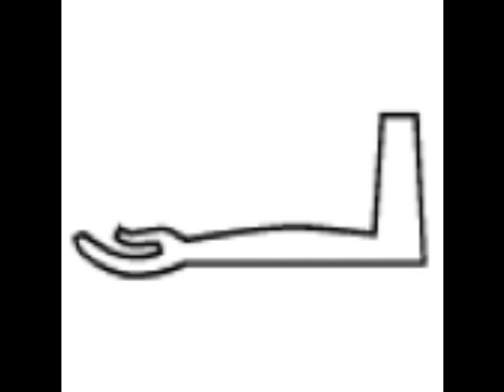Learn Ancient Egyptian Hieroglyphs! Alphabet Part 1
First video in my series teaching how to read hieroglyphs from Ancient Egypt.